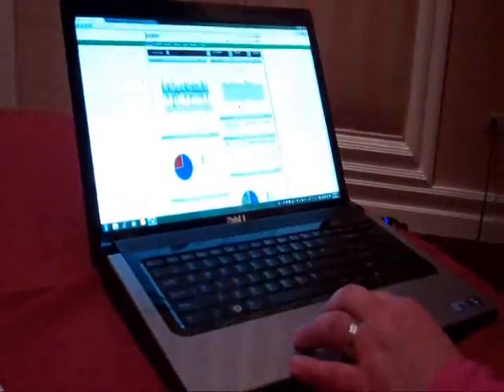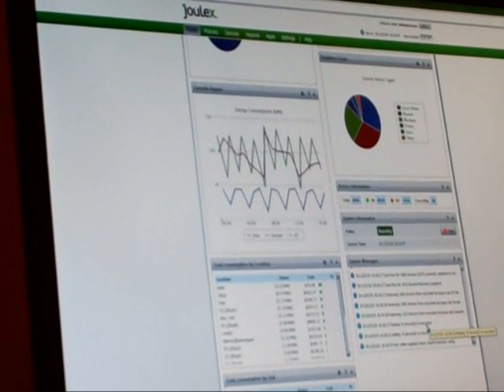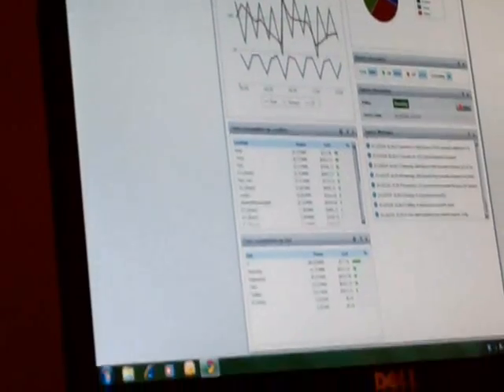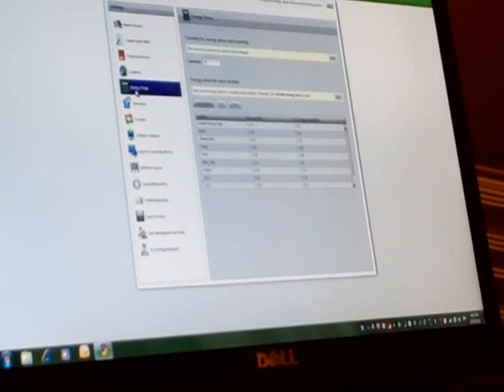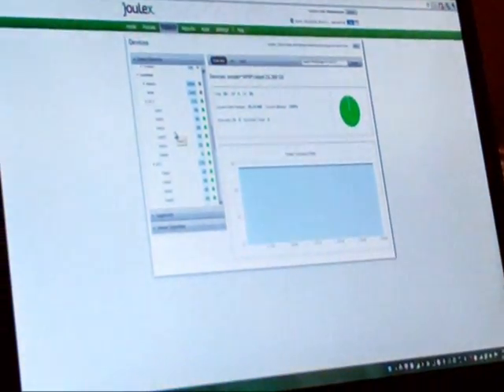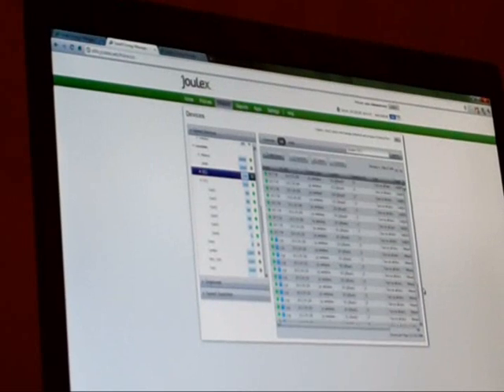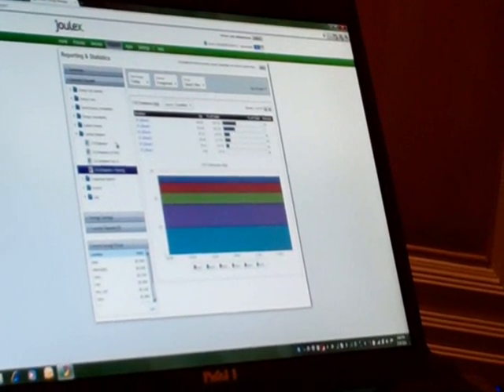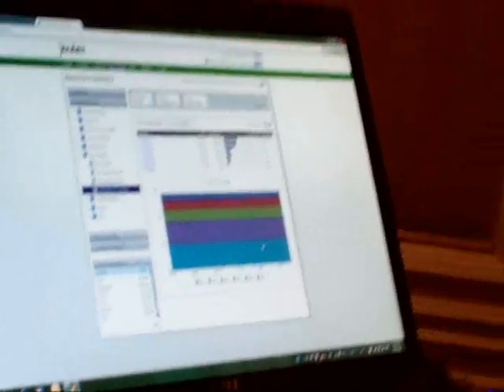JouleX: New Sofware for Tracking Energy Use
Software to track and manage energy use is an active sector of the data center market. One new player in this market is JouleX, which has developed an agentless system that detects devices on IP networks and tracks their energy usage. At the recent Data Center World conference, Mark Davidson of JouleX told us about the company and demonstrated the software and some of its capabilities.